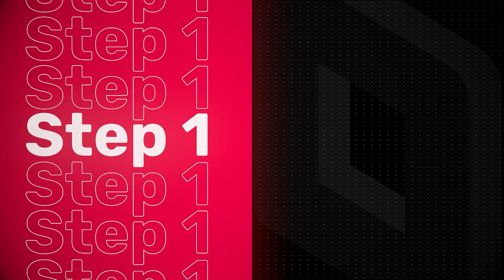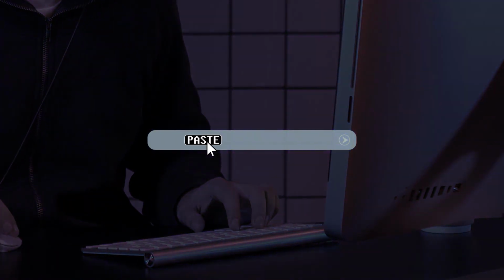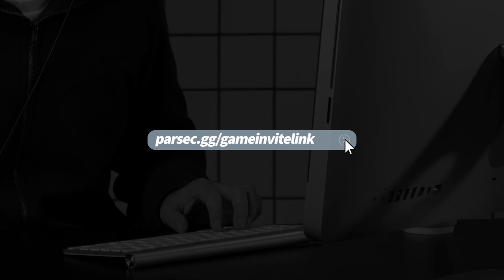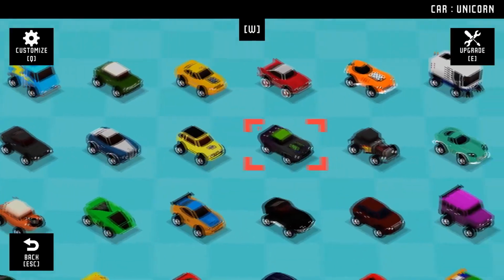How to Play Rekt: Crash Test Online